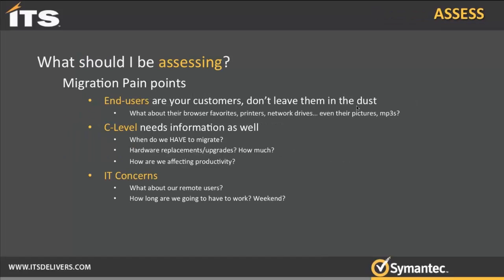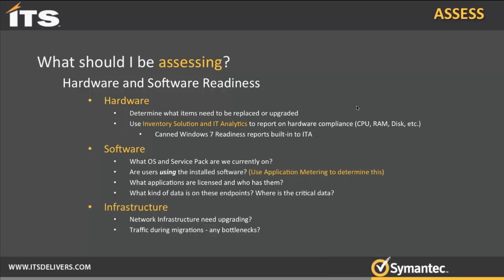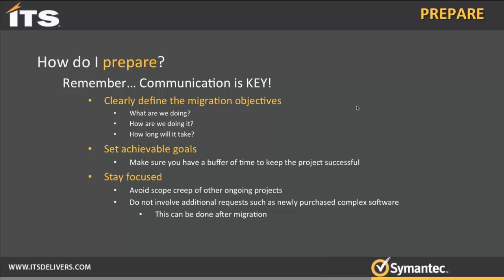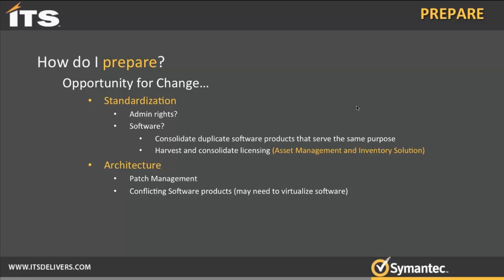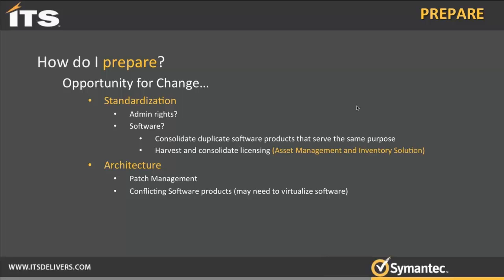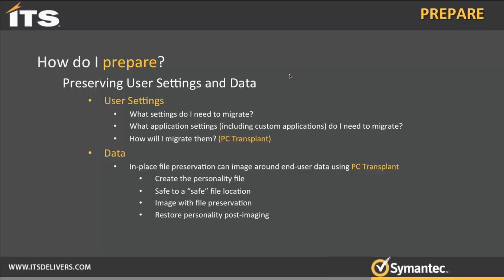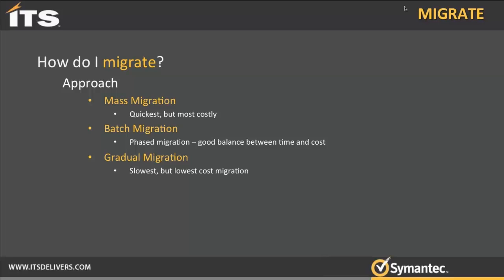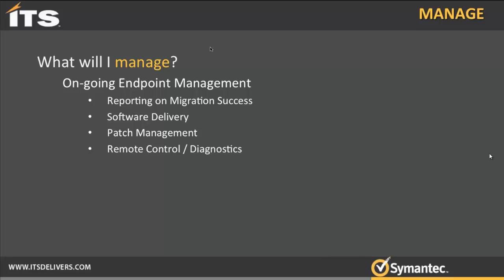Are you still running Windows XP? Using Office 2003? Act now or leave yourself exposed!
Are you still running Windows XP? Using Office 2003?

If you answered yes to either of the above questions, April 8th, 2014 is coming fast and you need to act now. As of that date, Microsoft will no longer support or release any security patches for these End of Life products.

Are you comfortable with that level of risk?

Windows XP was released on August 24, 2001 and after 12 years, there are still vulnerabilities being found. If you look at the most recent batch of updates from Microsoft, there was yet another critical patch for XP released. The fact is, you need to migrate to a new Operating System and you need to kick the project off soon.

All is not lost though, ITS is here to help you analyze your environment and provide a migration solution. This video will focus on how the Symantec Client Management Suite(CMS) and its rich set of features can help you complete a successful migration.

IT Management productivity is more critical now than ever. And it’s been our speciality for the last 20+ years.